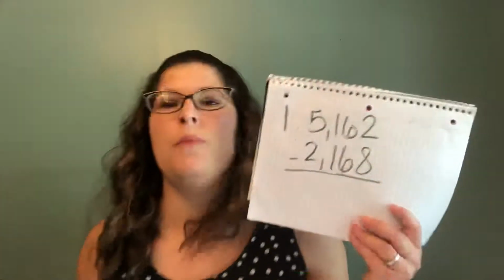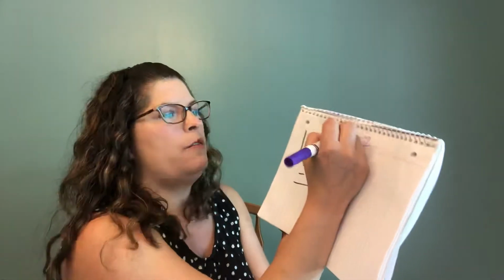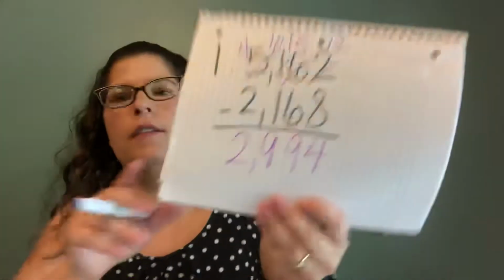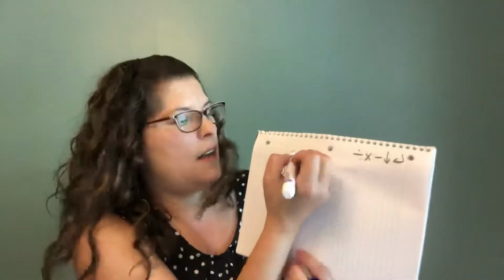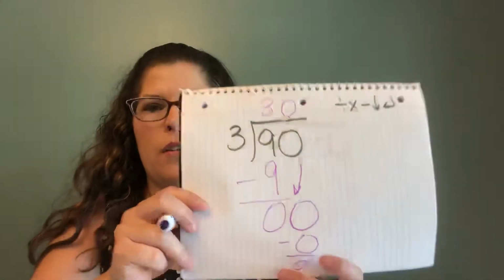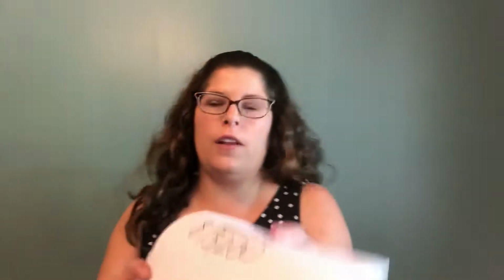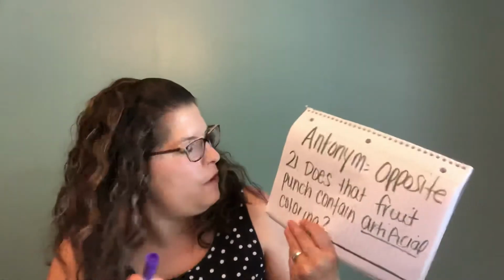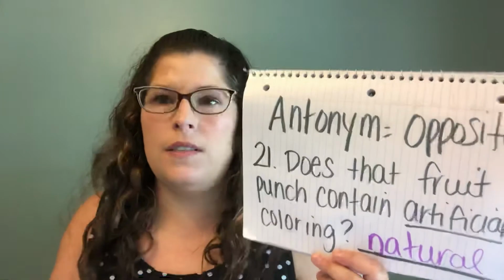Day 8 of the orange section.